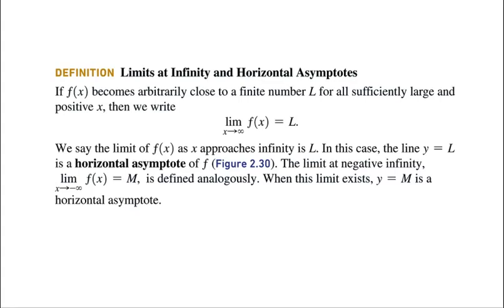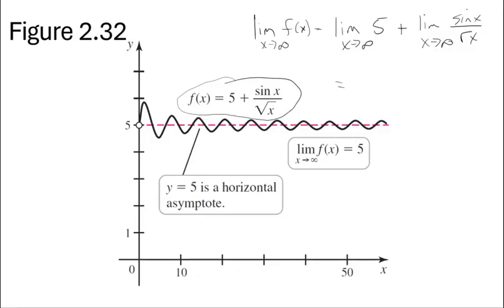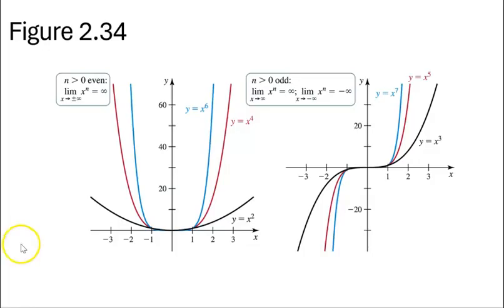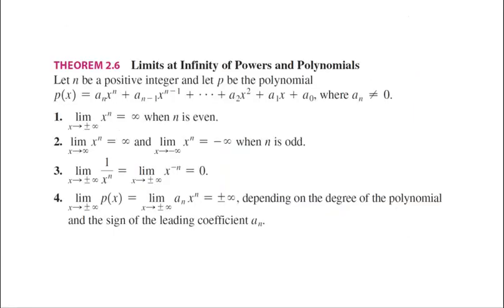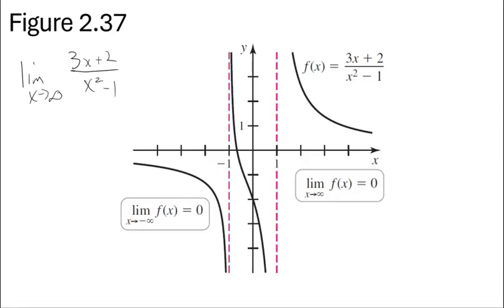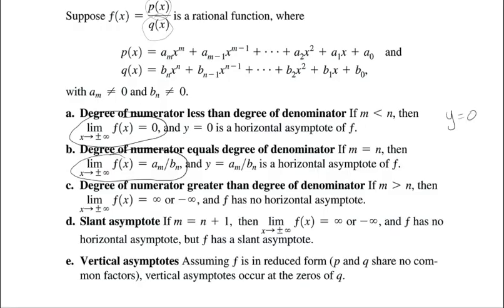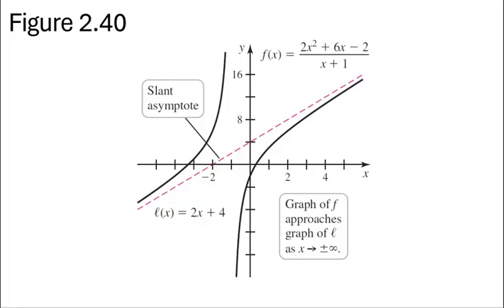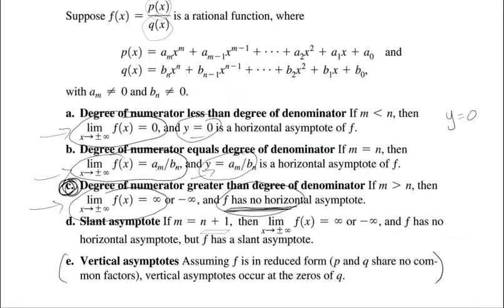Limits at Infinity_Part 2